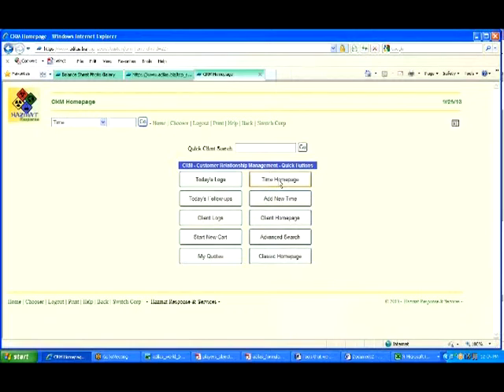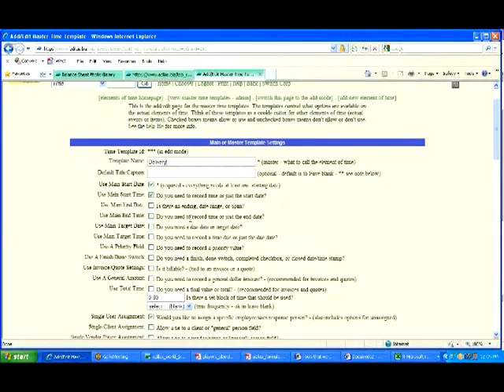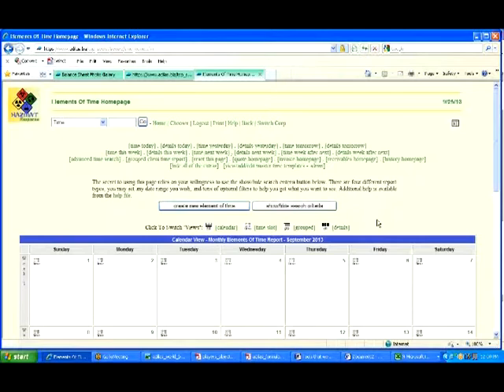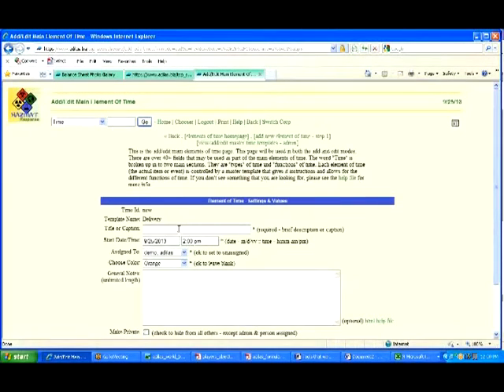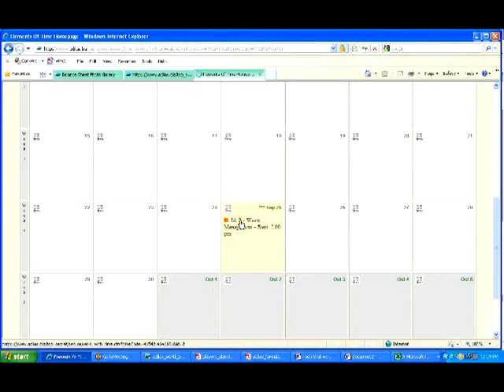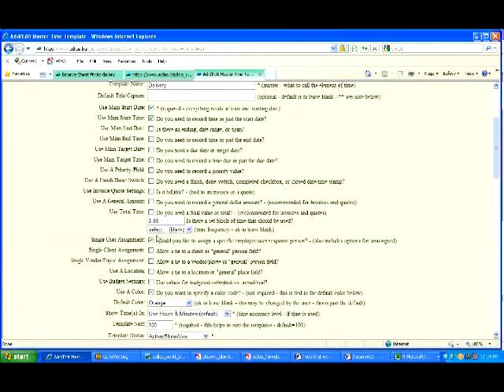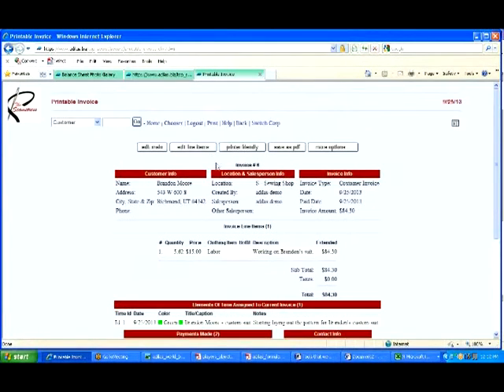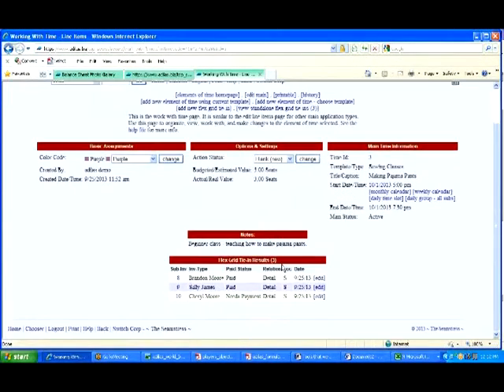Adilas.biz - Sept 2013 Training - Day 2 Video 8